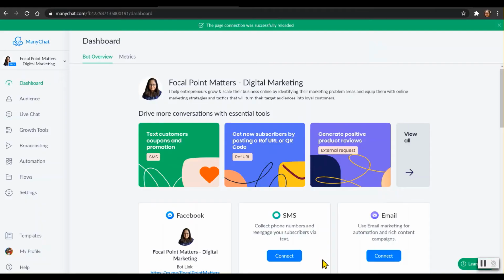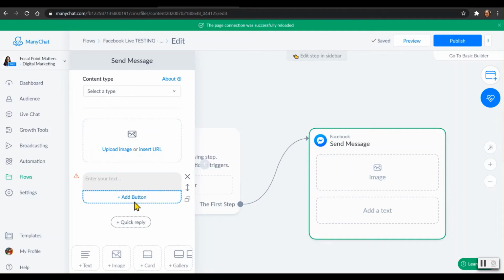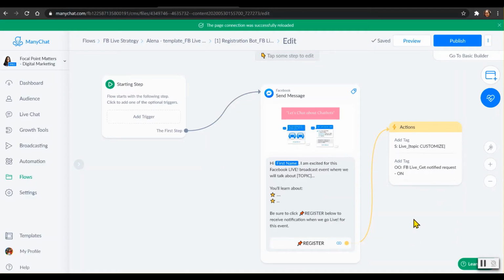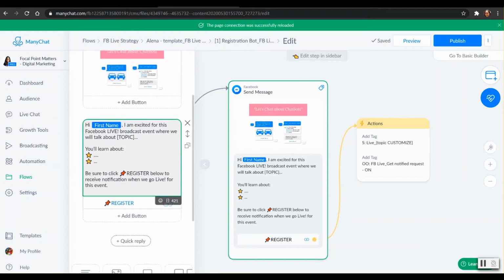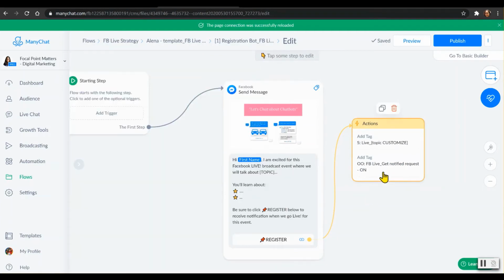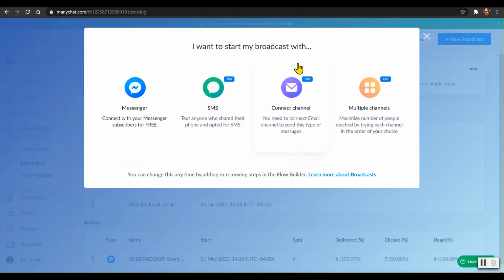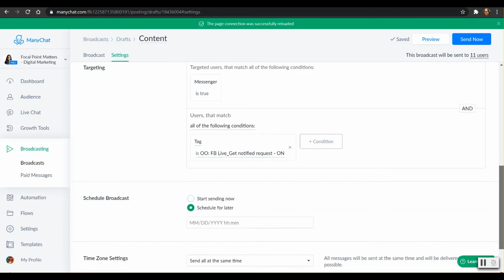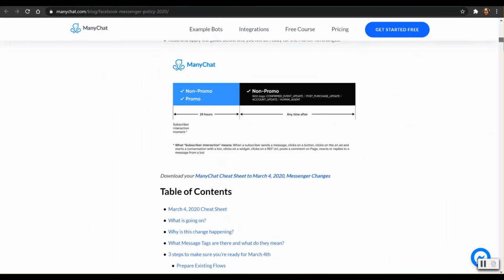How to make a facebook live event registration messenger chatbot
Facebook live registration messenger bot  ManyChat tutorial 2020 - In this video, you will learn "how to set up" registration messenger bot and a bonus tutorial "Messenger reminder notification Bot".  With the proper promotion of your Live Event, this strategy will help you get more people to watch your Facebook Live event.

To learn more about Messenger chatbot, I partnered with #1 BotBuilder (who created ManyChat's bot) Matt Leitz, Join this FREE webinar "How to Generate Leads and Revenue with an Automated Chatbot" CLICK (aff)

Here is the Facebook Messenger platform policy mentioned in the video
You can learn more about ManyChat and try their forever FREE plan by clicking on this link, 👇

💕For my website legal disclosures/disclaimer, I use only legal templates created by a Lawyer. Protect yourself and your online business legally. Avoid lawsuits!
Here's a link to an affordable legal templates bundle drafted by Atty Amira

WAVE VIDEO to repurpose my video content across social media in various formats and sizes.

I use TEACHABLE as I'm exploring on creating a course.

I use Divi by Elegant themes build my momblog,